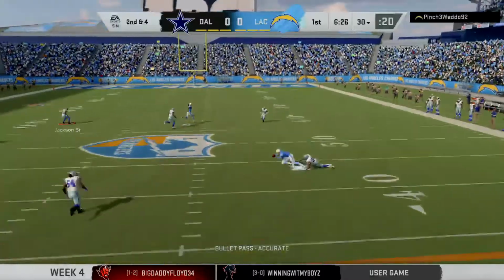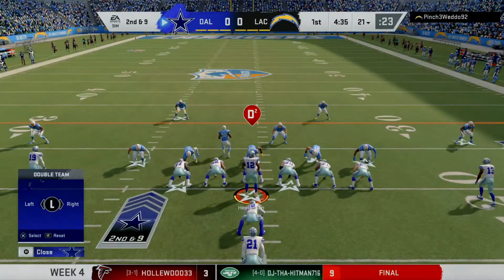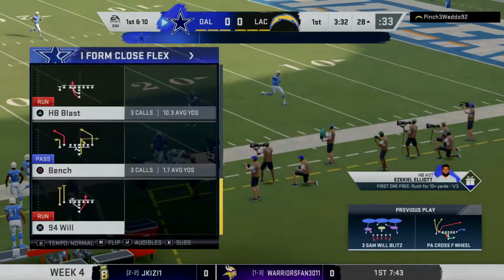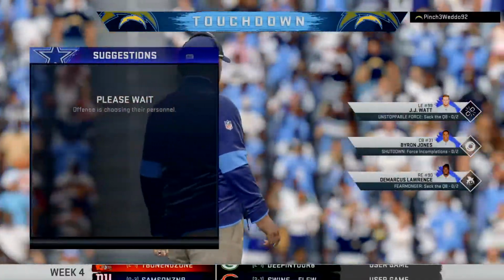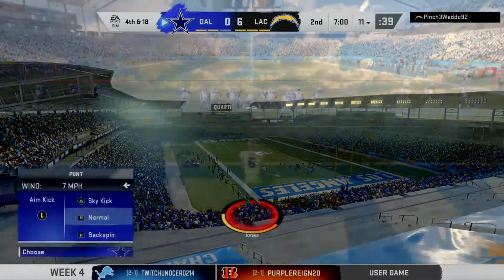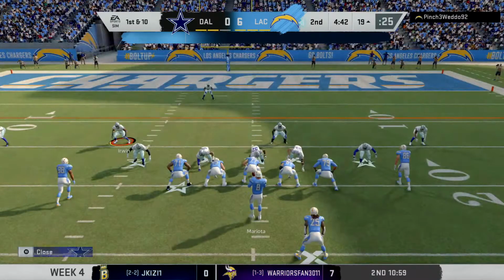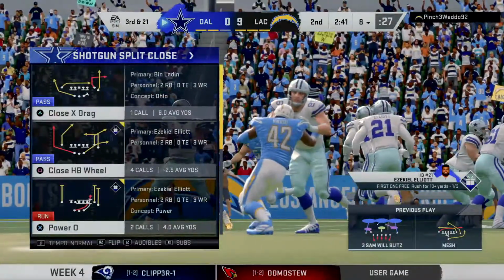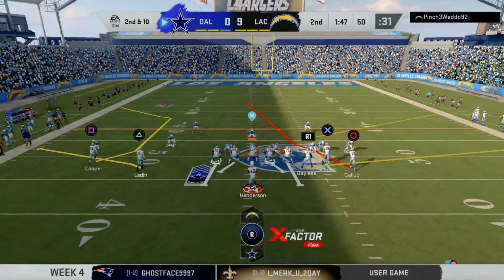artillary82's Live PS4 Broadcast